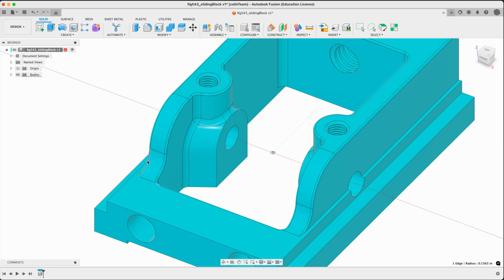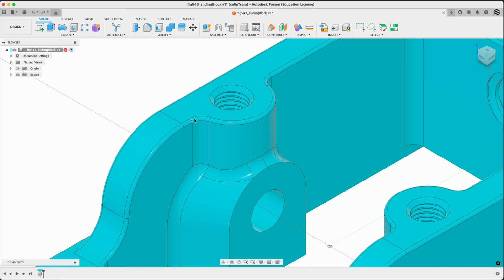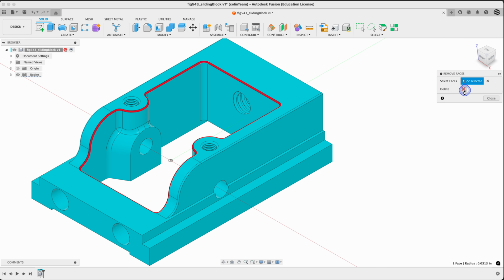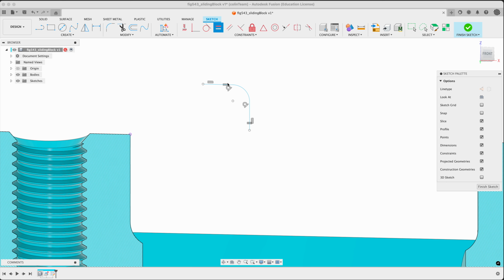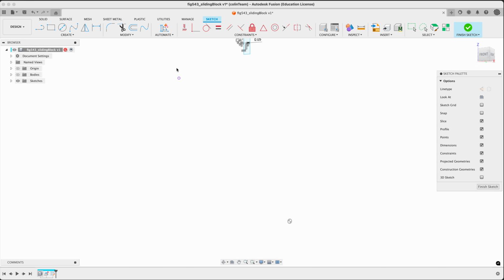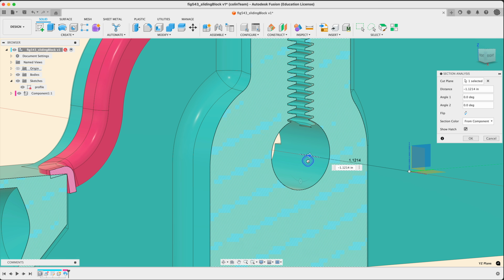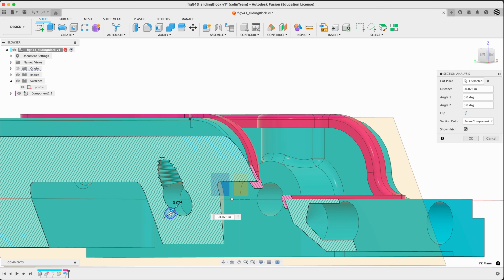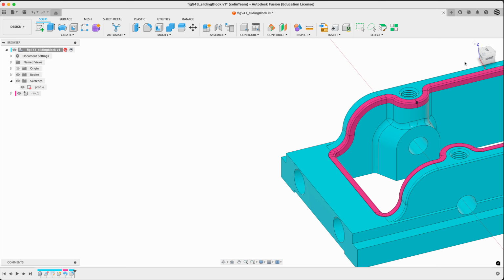prdt320 2025 extra: swept rim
Autodesk Fusion and the sweep path with a guide surface.